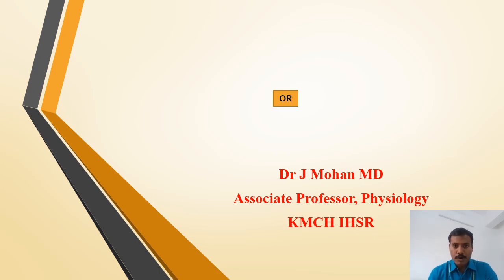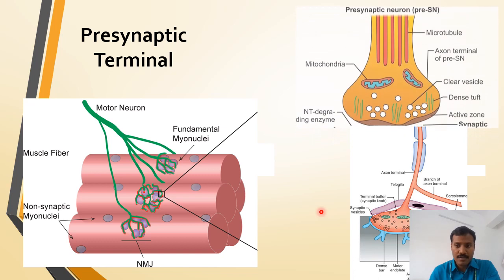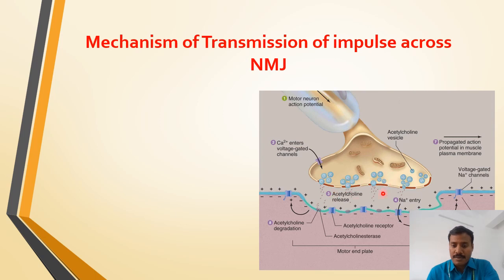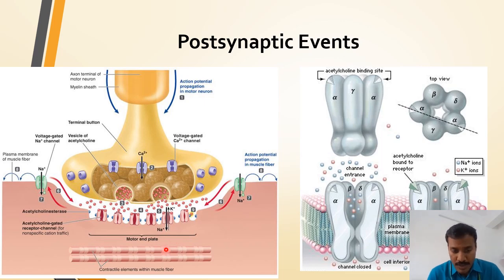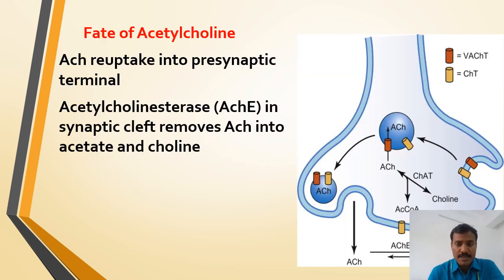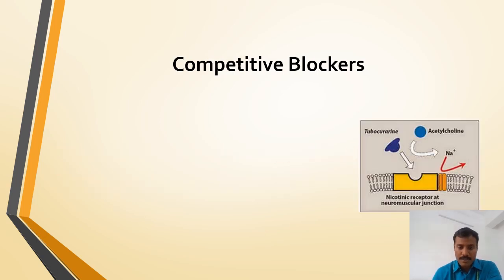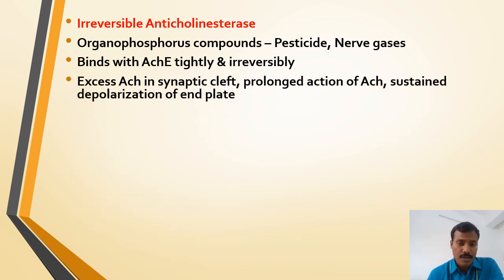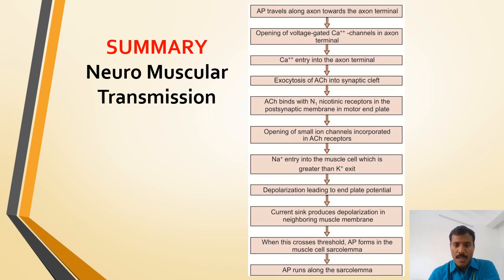Neuro muscular Junction with Audio # Physiology # NMJ blockers